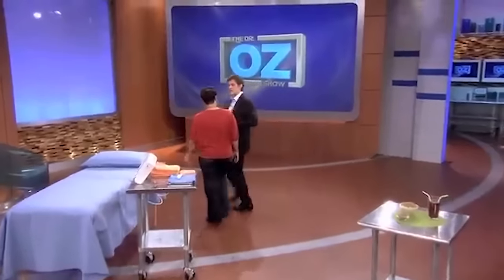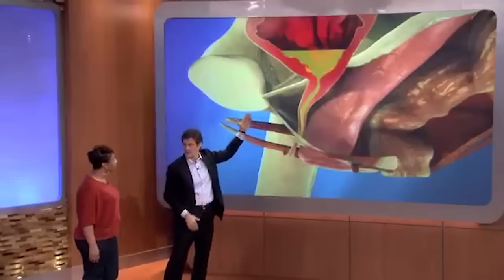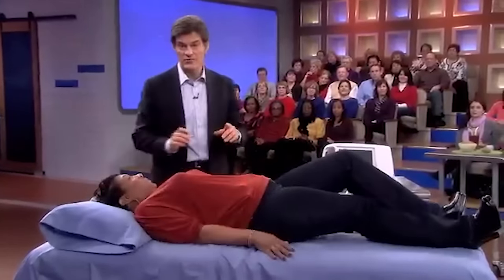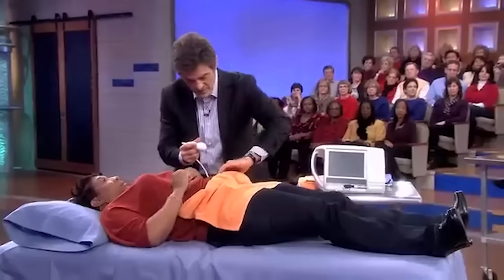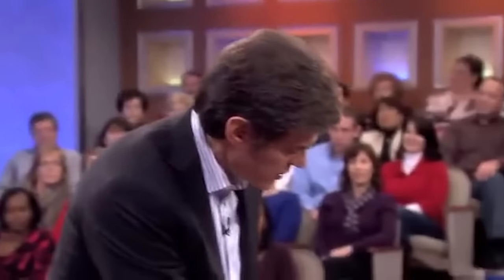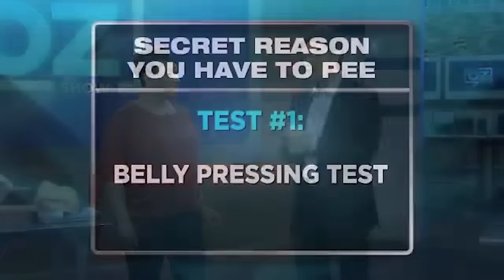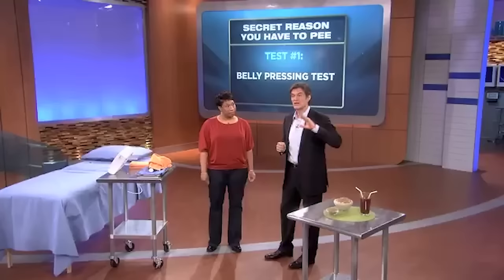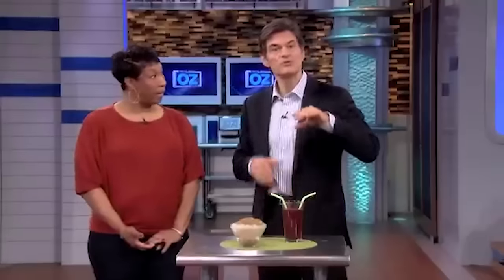The Secret Reason You Constantly Have to Pee | Oz Health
If you're constantly running to the bathroom, you could have Incomplete Urinary Emptying -- a condition that affects millions of women across the country. Learn the tests you can do at home to diagnose yourself.